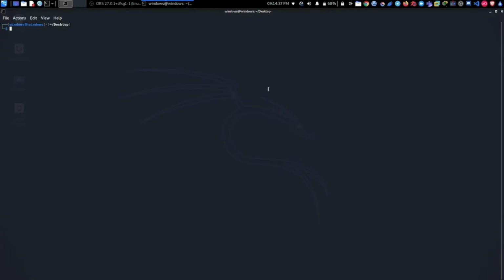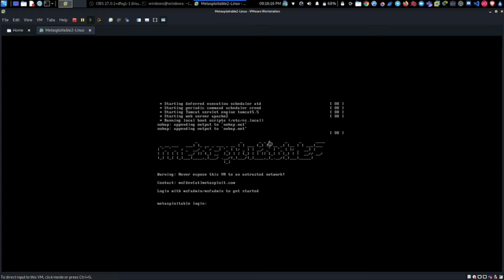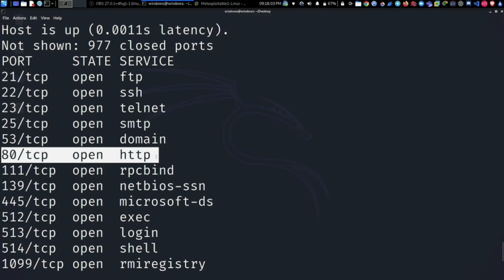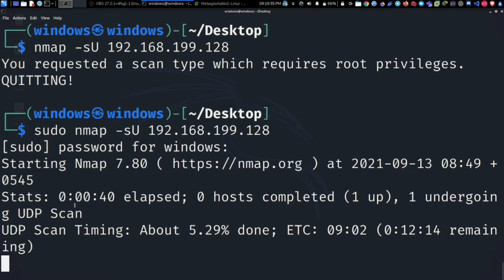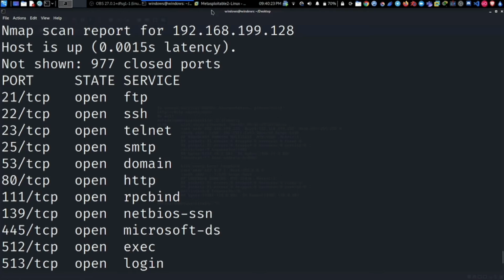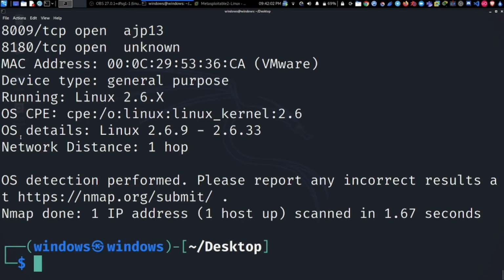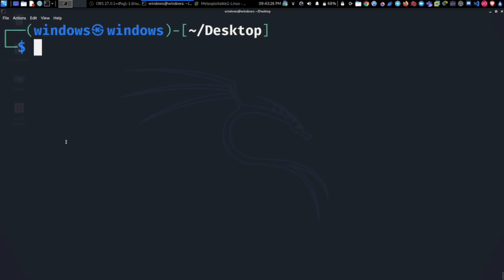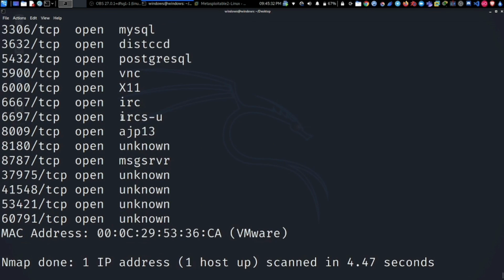Nmap tutorials for beginners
Make sure to like share and comment to this video and make sure that you will share it with your friends and and consider supporting me by subscribing this YouTube channel